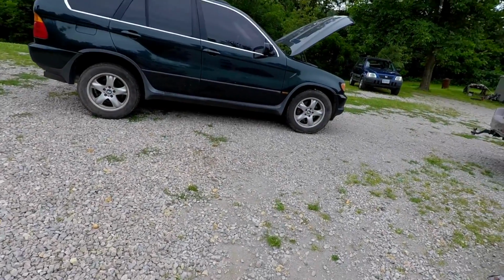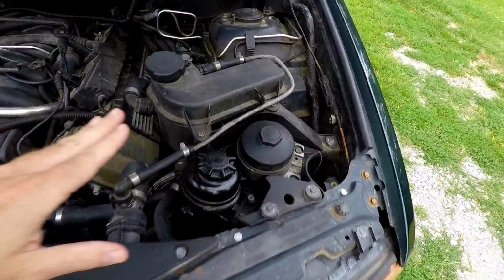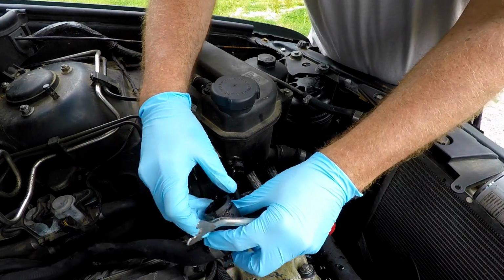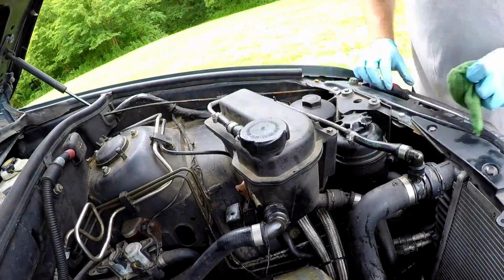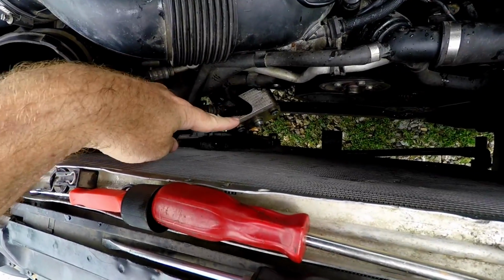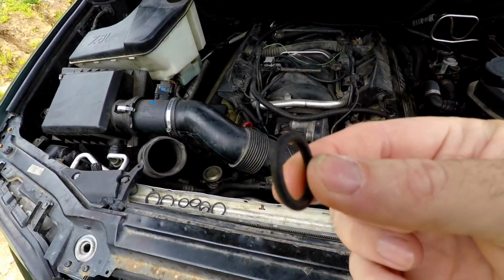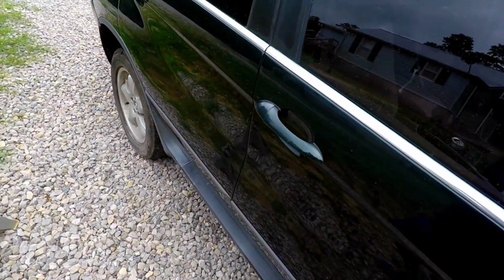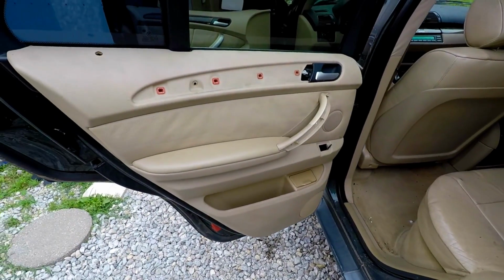BMW 4.4l m62tu Coolant Leak Fix And Coolant Hose O-ring Replacement